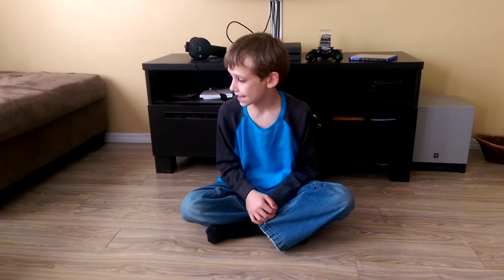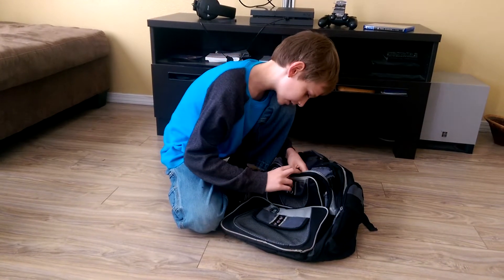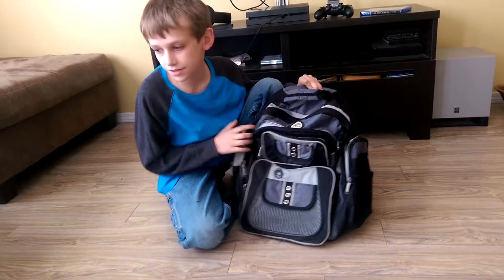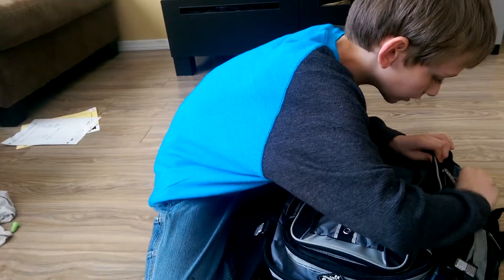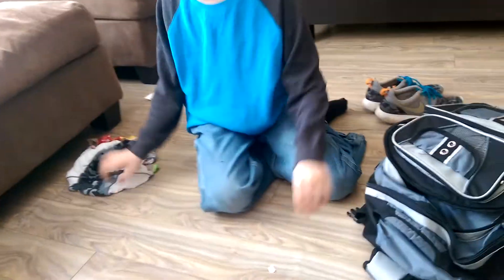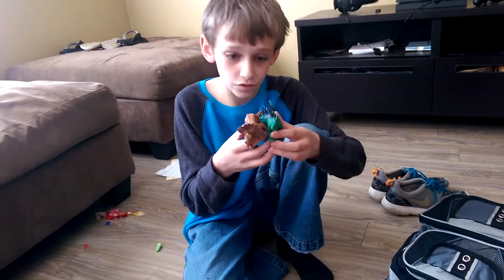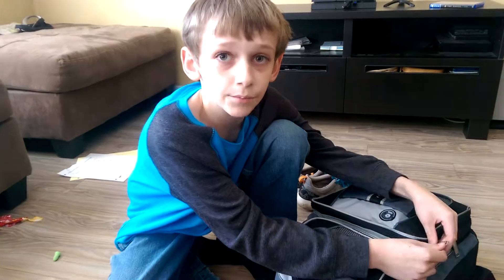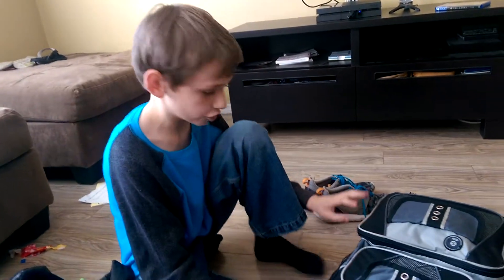Packing a Backpack when you're 11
Helpful tips for maximum space usage for all kinds of kids!